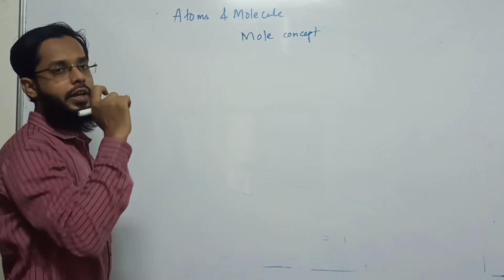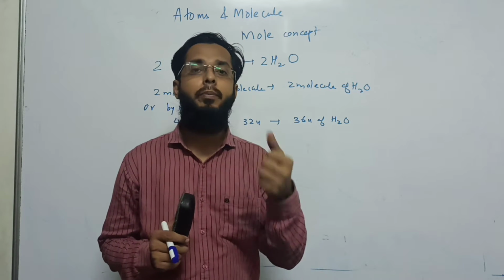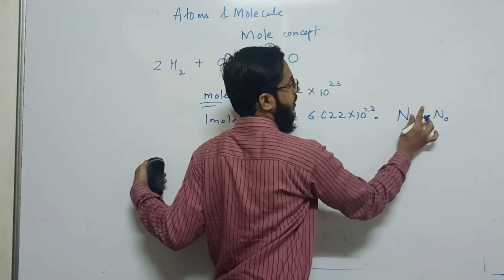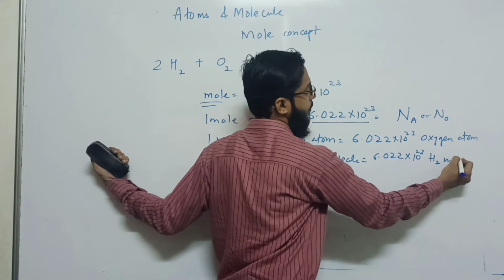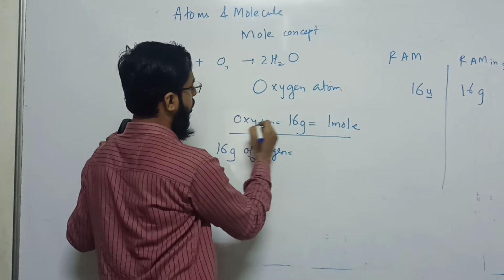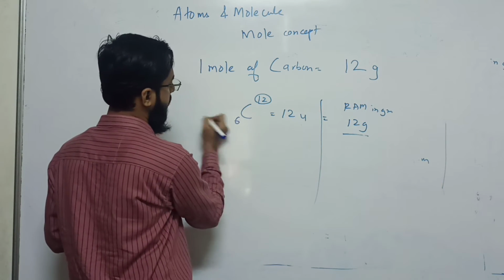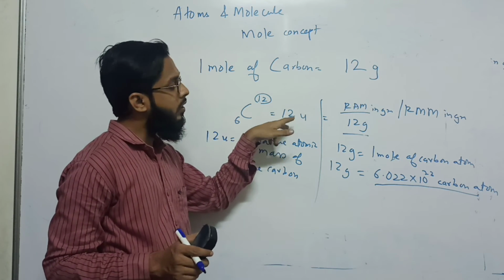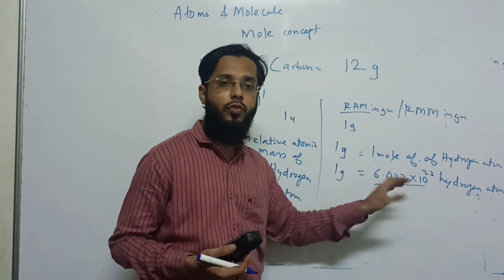class 9 atoms and molecules moles